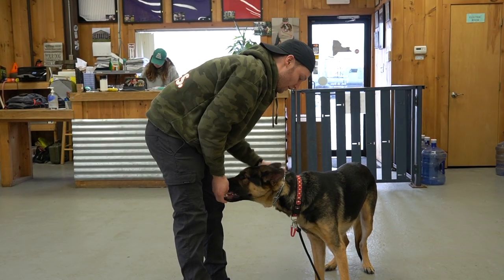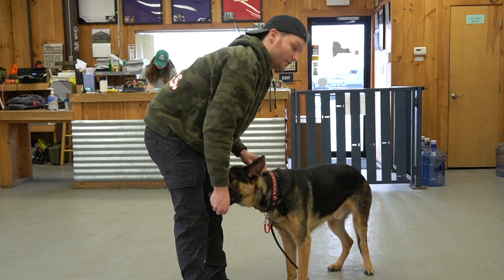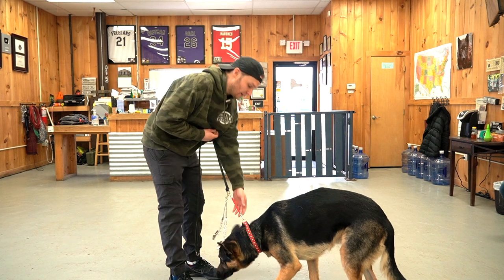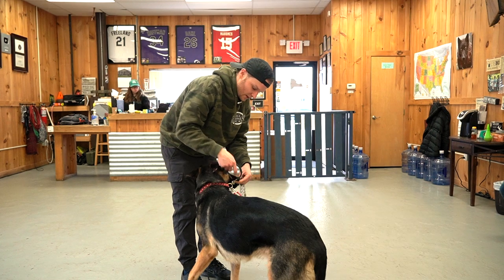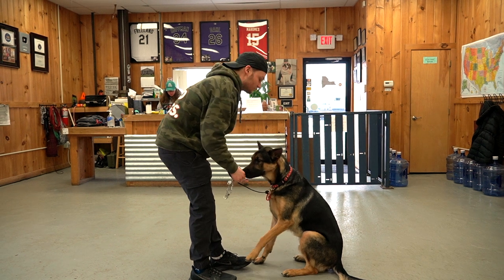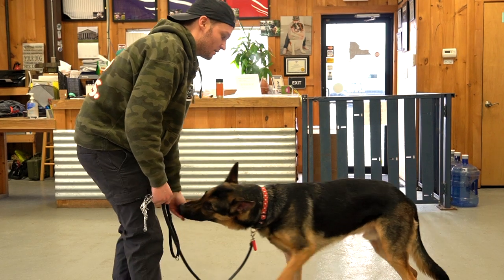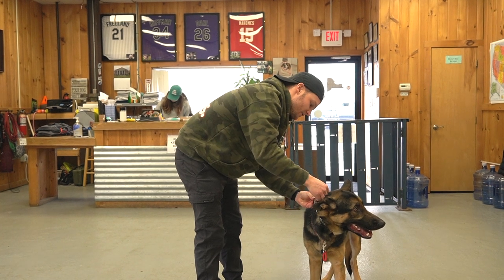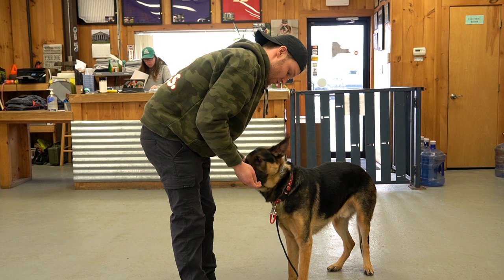How to teach your dog to enjoy wearing a collar | My dog HATES being touched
Want to know How to teach your dog to enjoy wearing a collar | My dog hates being touched ? In this dog training video with Tom Davis, he goes over the dog training fundamentals when conditioning your dog to enjoy being touched.
My equipment and training tool must-haves!

Podcast- Search No Bad Dogs on any podcast platform!